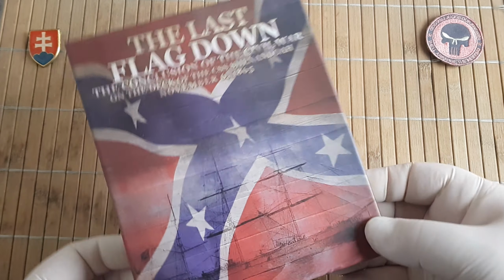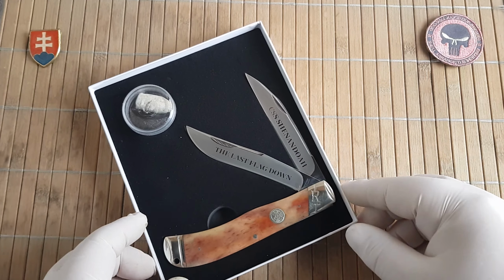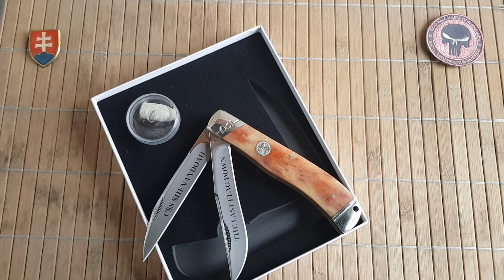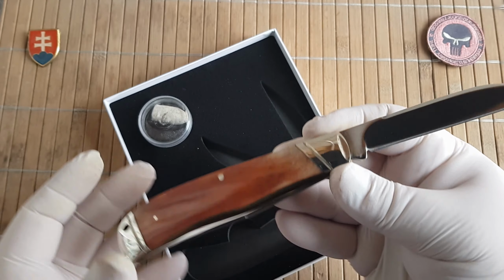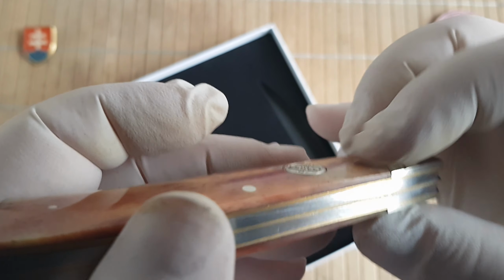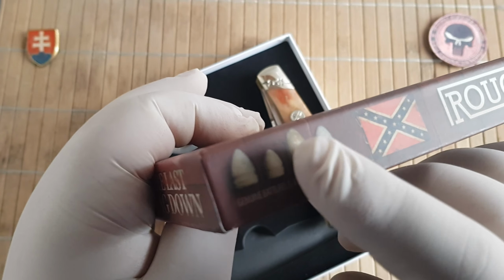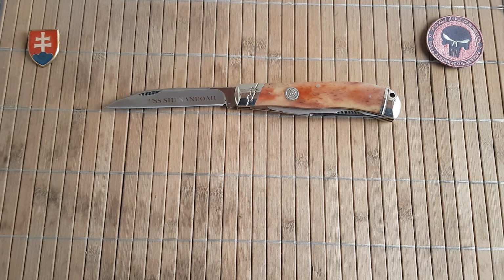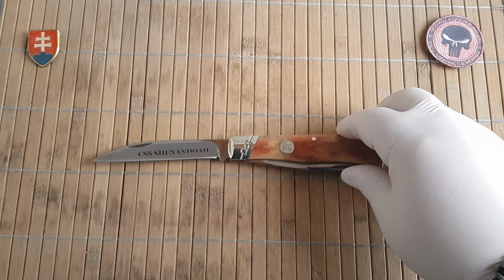Rough Ryder Civil War Series Last Flag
8 Bells Lecture | Dwight Hughes: The Cruise of the CSS Shenandoah

Model no: RR1533
OLA: 22.8cm / 9''
Blade 1&2 Lenght: 10.2 cm / 4''
Handle Lenght: 12.7 cm / 5''
Blade 1,2 widh: 1.6cm / 0.6''
Blade Thicness: 2.7mm / 0.1'
Handle Thicness: 1.5cm / 0.6''
Blade material: 440A
Handle material: smooth bone
Liners: Brass
Shield: Nickel Silver
Weight: 182,7g / 6.4oz
Pattern: Jumbo Trapper
Price: 29.95$